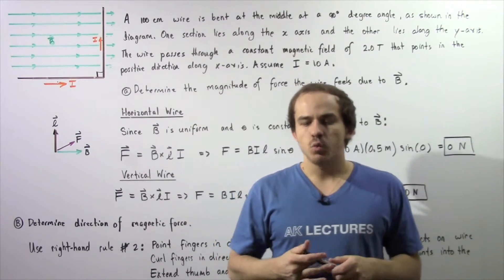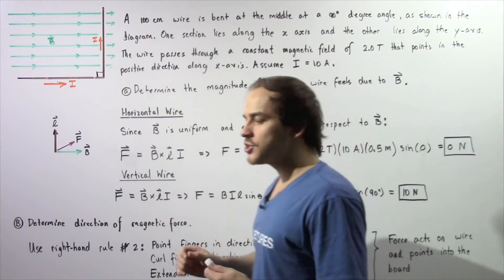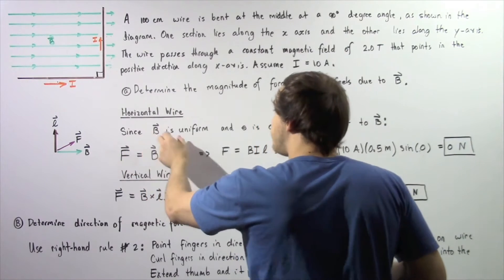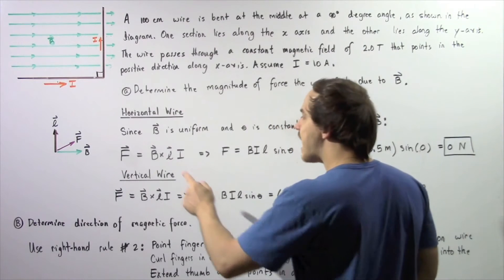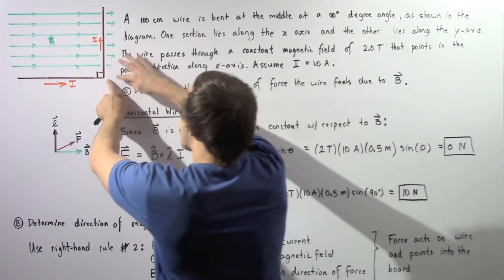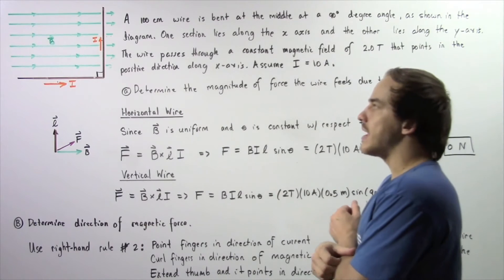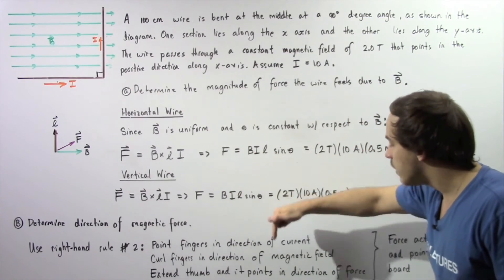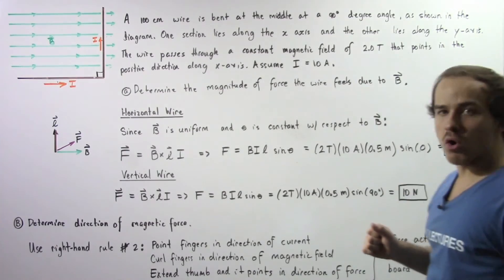Magnetic Force on Current Example # 1